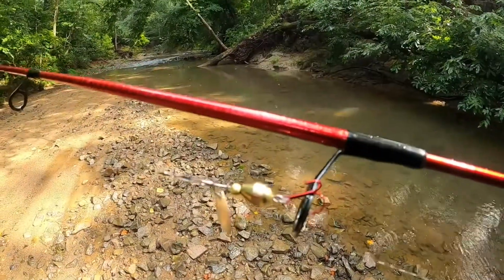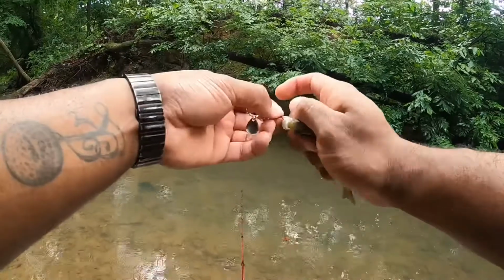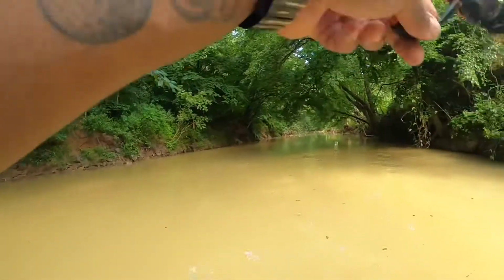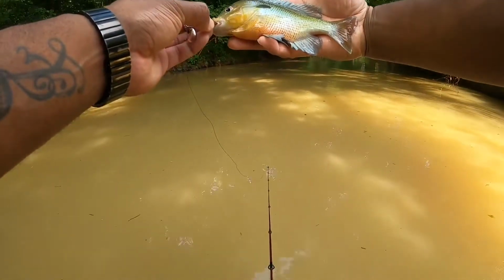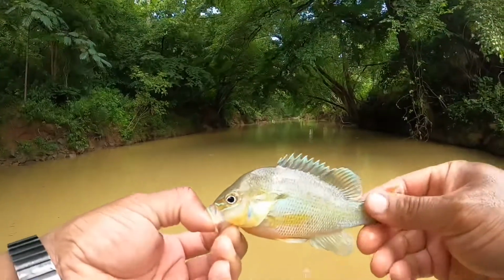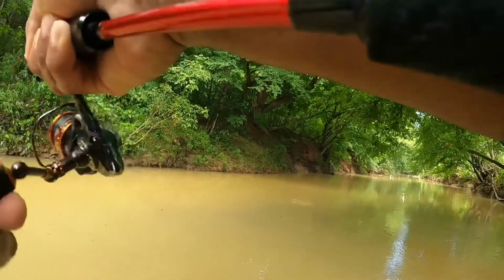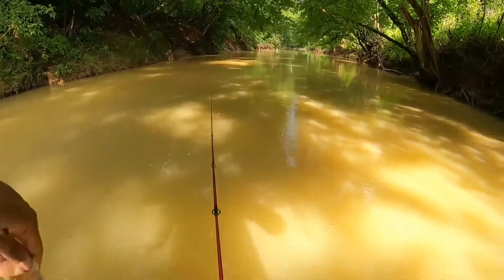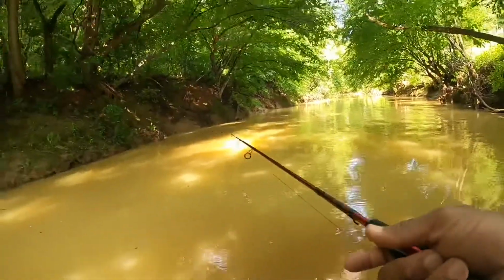Fishing a tiny, muddy creek with a homemade lure..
I tried my hand at making a lure and then took it fishing in a local creek. A rain storm had just passed through so the creek was very muddy.